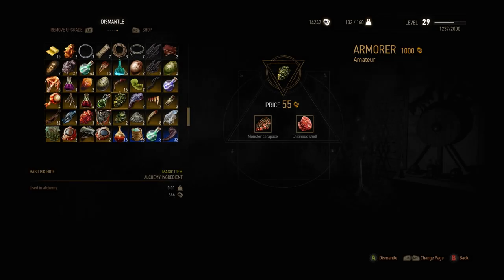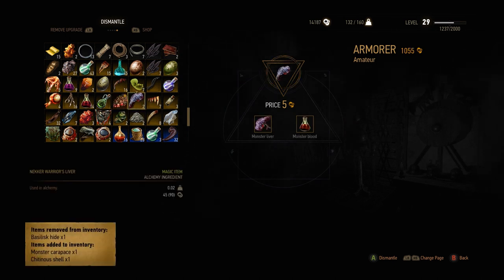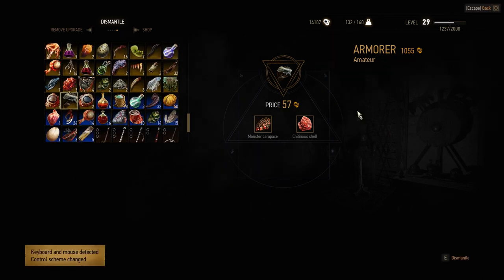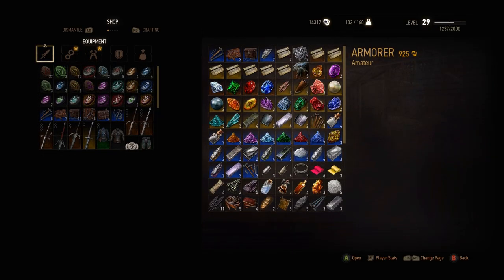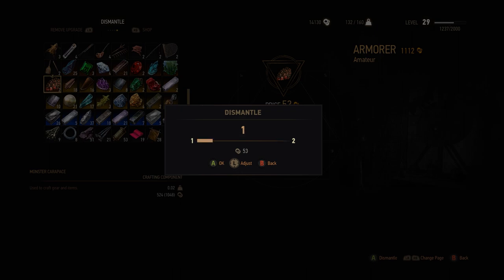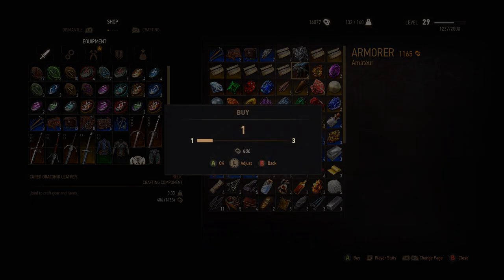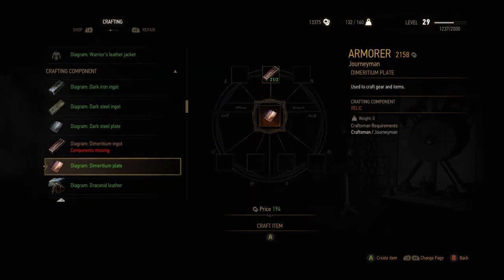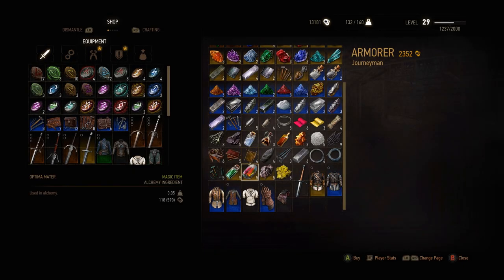The Witcher 3 ~ Monster Carapace and Stuff for Mastercrafted Ursine Armor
Hot to get the Mastercrafted Ursine Armor (The Witcher 3): Monster Carapace, Cured Draconid Leather, Dimeritium Plate and Optima Mater. I'll show you where to get these things.

You don't want to miss any any future video?